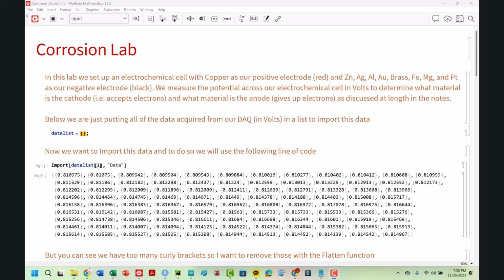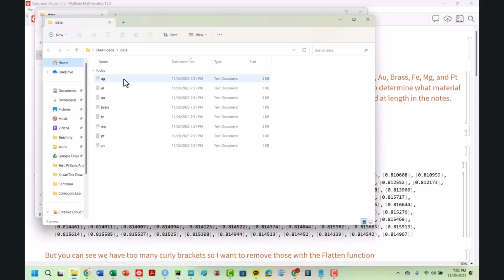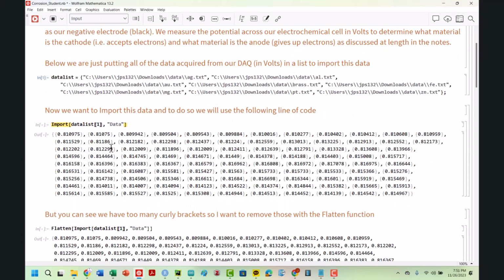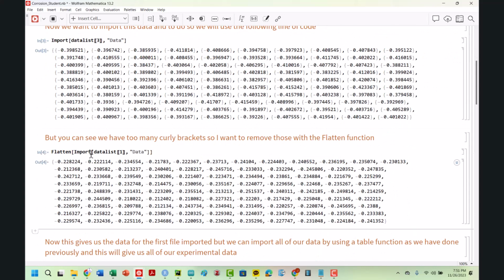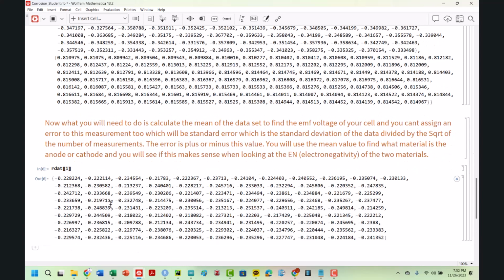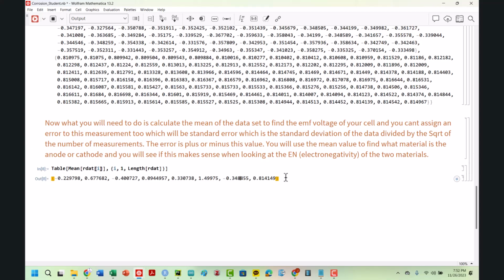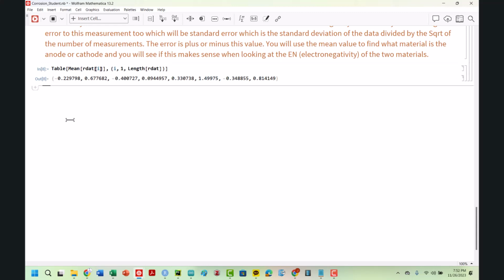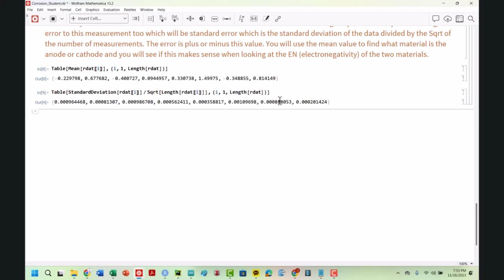Corrosion Lab Analysis